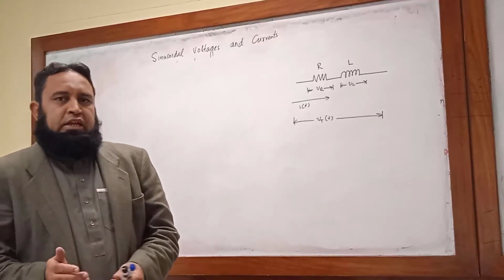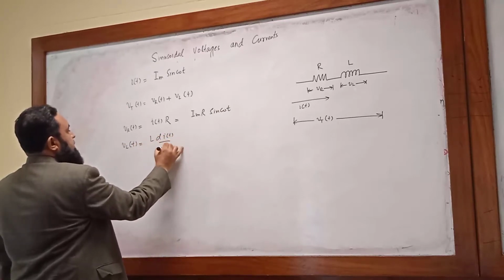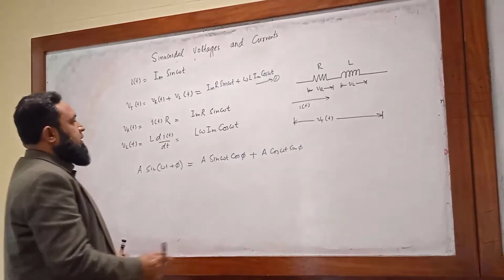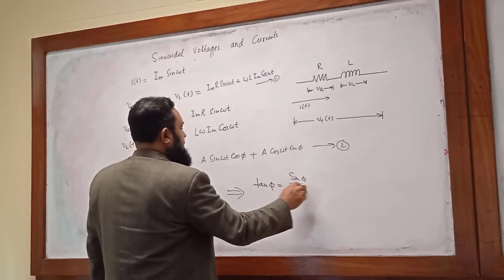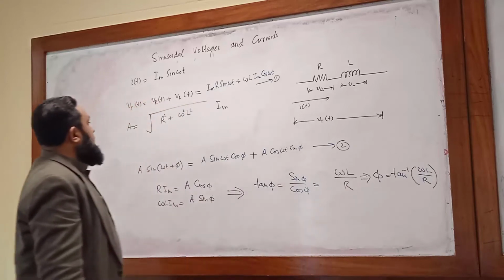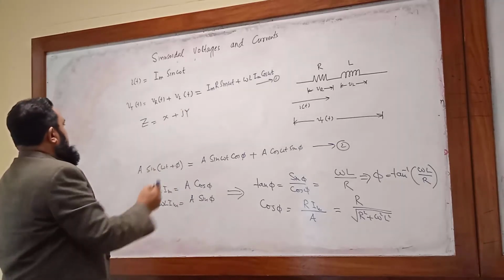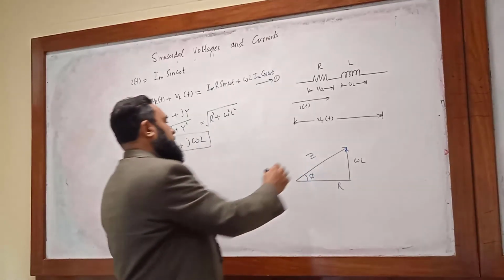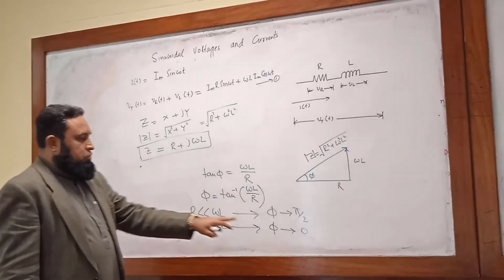sinusoidal voltages and currents part 2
This lecture contains how circuit elements R, L, and C responds to time-varying voltages. The concept of Phase lead and phase lag is explained very systematically.